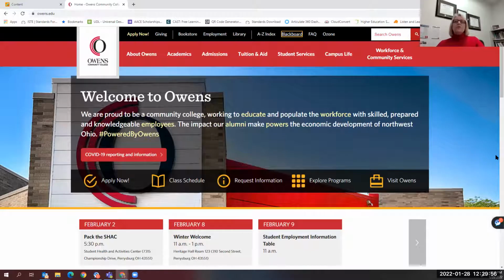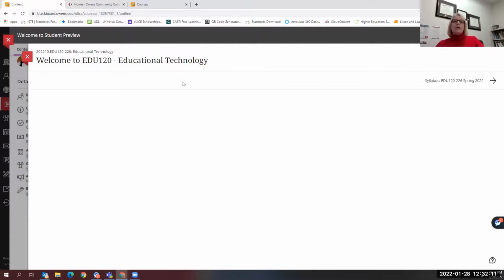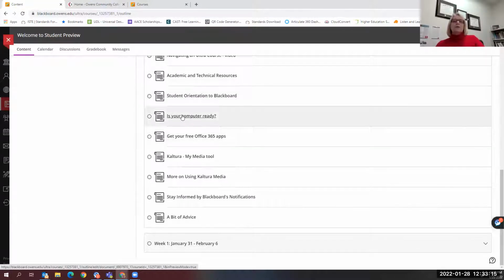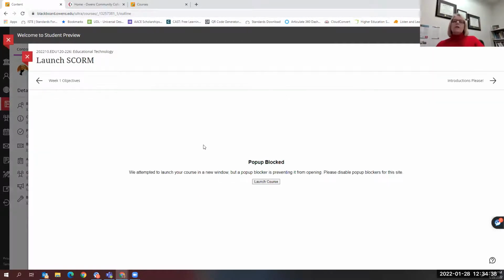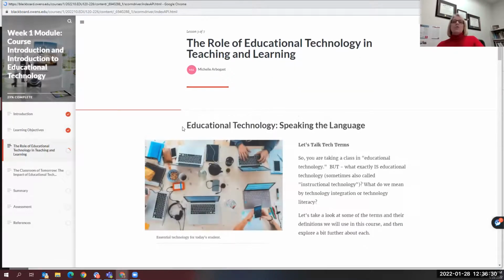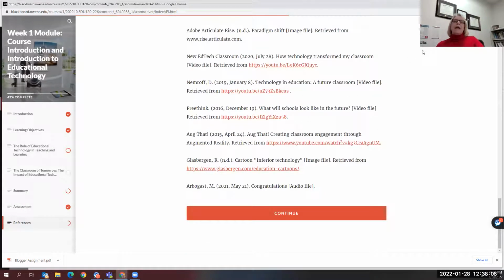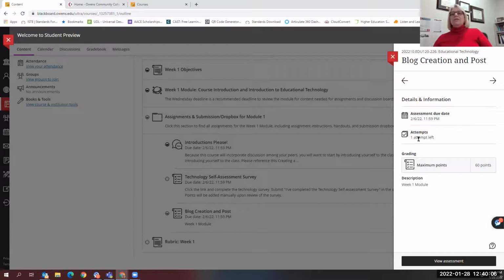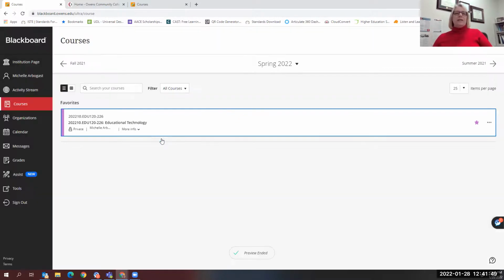EDU120 - Educational Technology Course Structure and Walk Through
This video tutorial will walk students through the structure of the EDU120 Educational Technology course setup and structure.